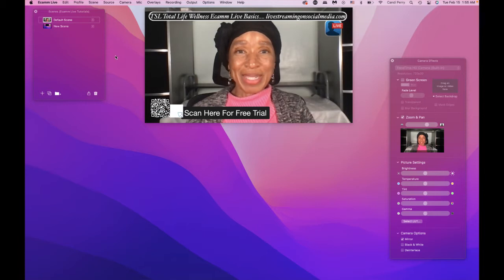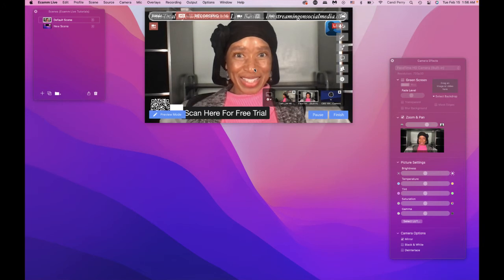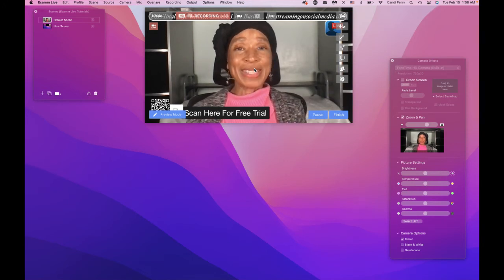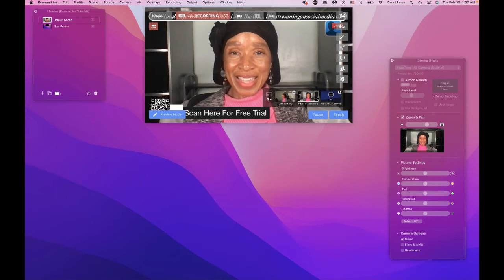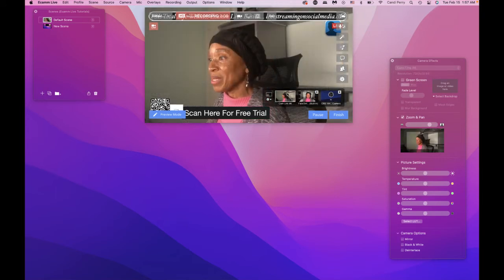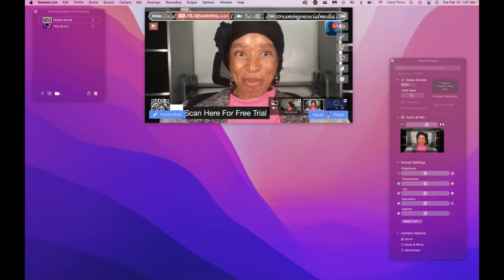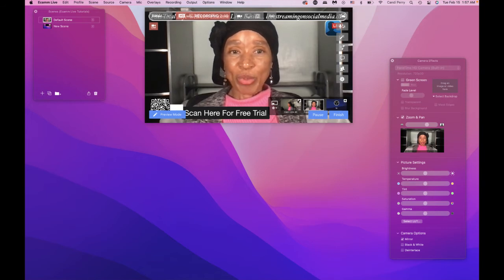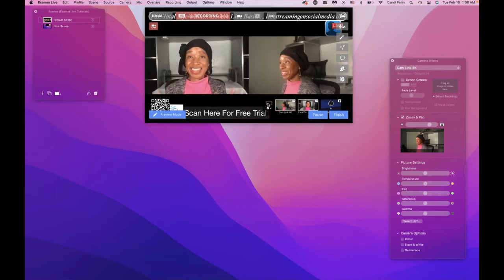Ecamm Live Basics Source Tab Camera Option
Getting to know a new platform can be quite challenging. Here is a short Tutorial on the Camera Option within the Source Tab of Ecamm Live.

Whether you are a Social Media Influencer, Podcaster, Amazon Live Creator, or someone who is trying out different platforms to see which one is best for you to have the most success you have come to the right place. You can try Ecamm out for FREE here: livestreamingonsocialmedia.com

This platform is specific to Mac users and the Ecamm Community will make you feel right at home.

It is quite simple to navigate once you know the basics and that is what this Tutorial is all about.

* I receive commission on the purchase of products through the links associated with this post.